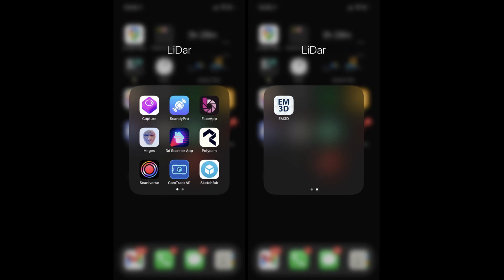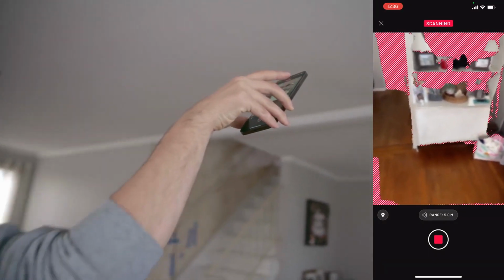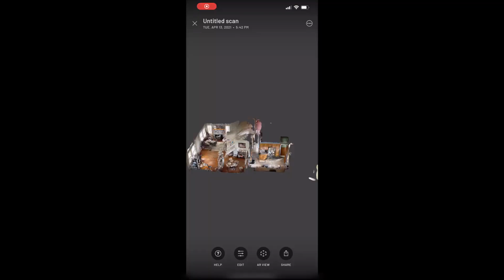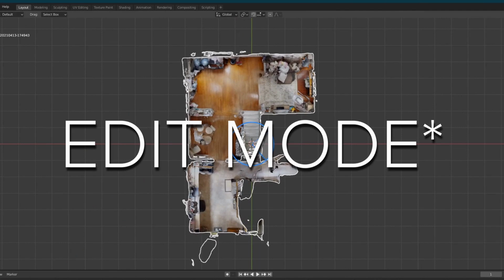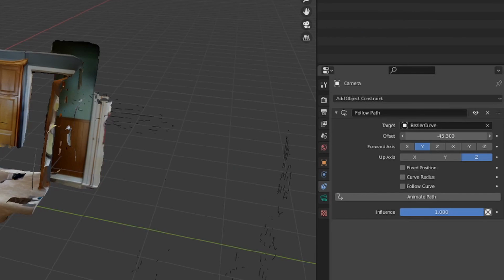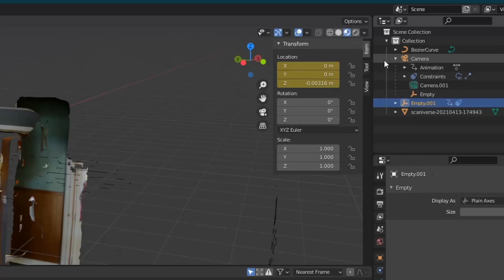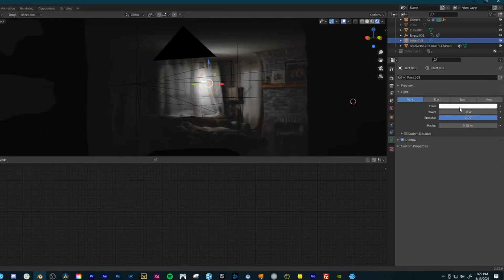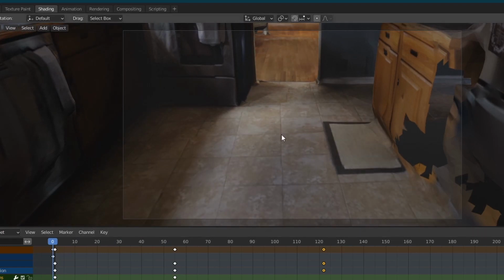Using an iPhone 12's Lidar Scanner to Create Realistic Pre-Viz Camera & Lighting in Blender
In this epsiode, Zack does a deep dive on creating a 3D virtual location from a lidar scanned 3D object using an iphone 12. He animates camera movement, and creates INCREDIBLY realistic lighting all in the FREE program blender!

*OUR GEAR*
URSA Mini Pro G2